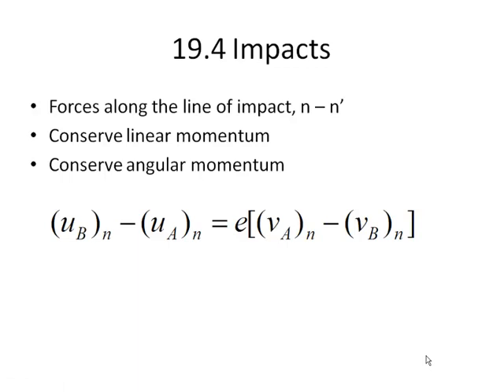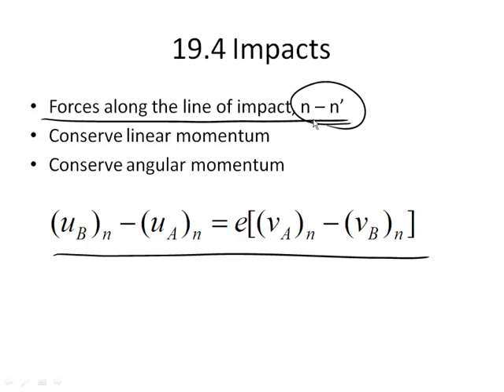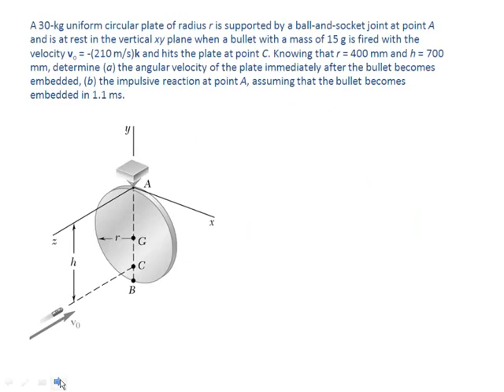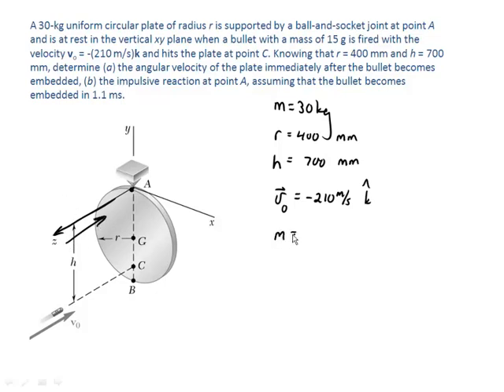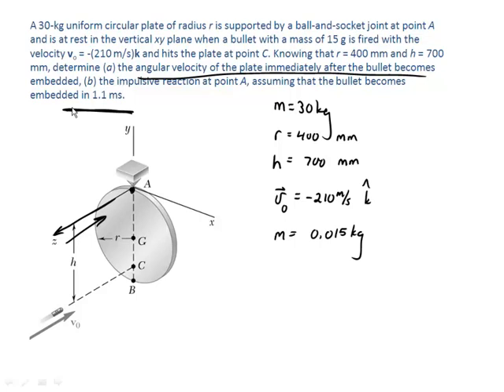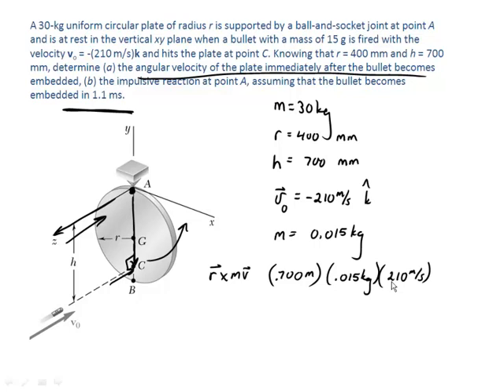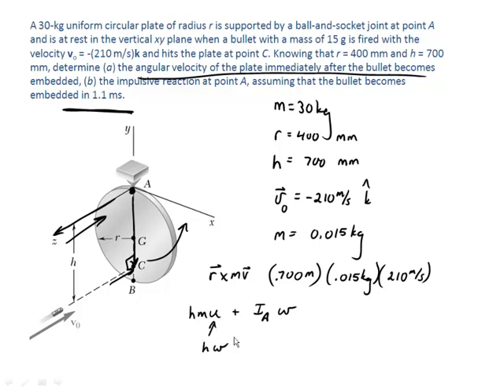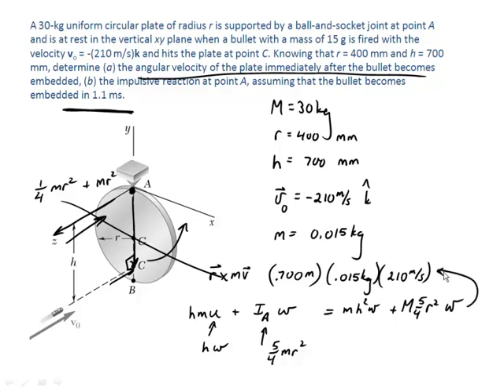Lecture39 ImpulseMomentumB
A discussion of angular momentum and how it is used during an impact is discussed.